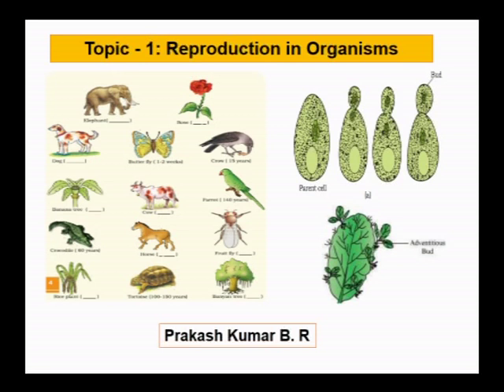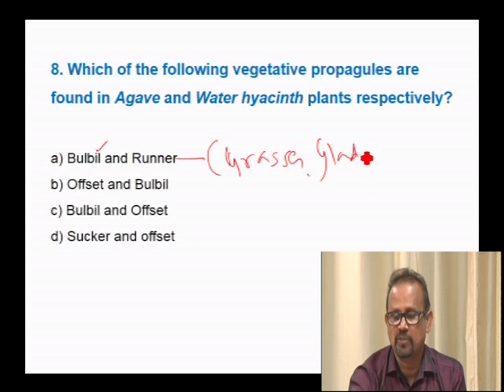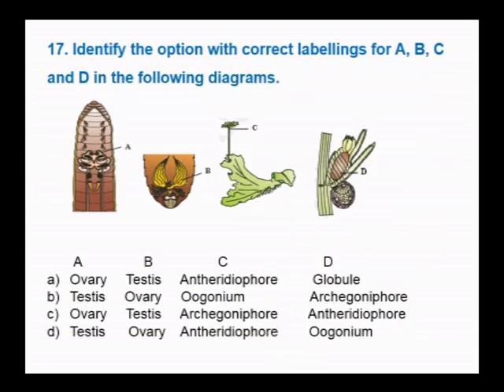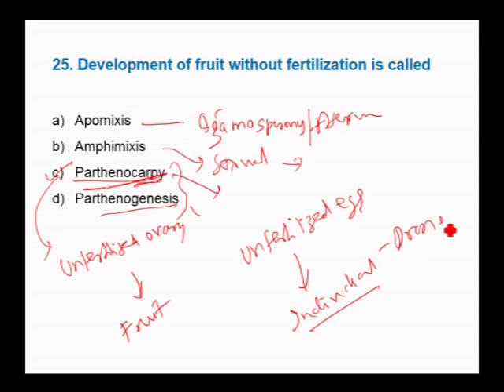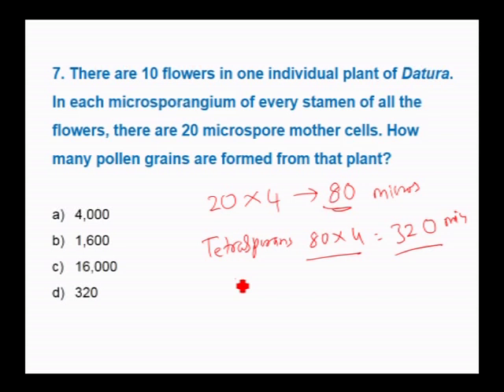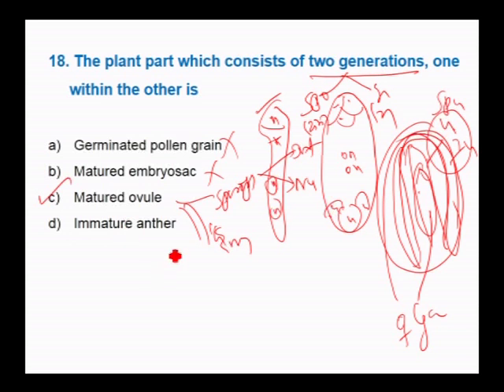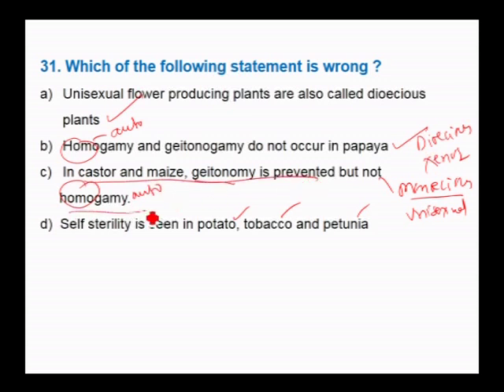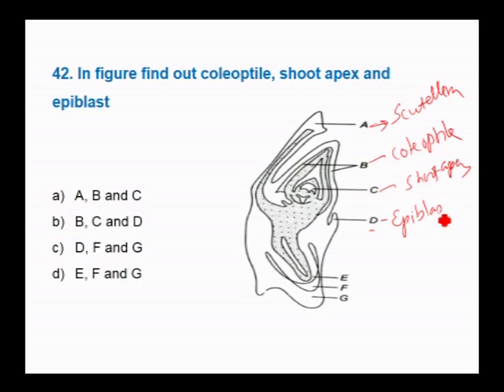Vikasana 2019 CET karnataka Examination Tutorial Biology Part 10 by Prakash Kumar